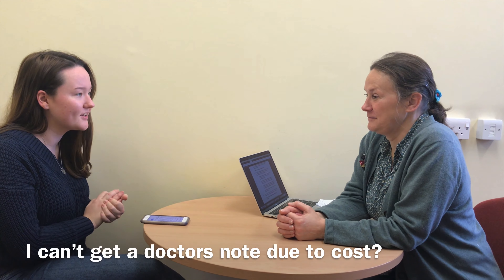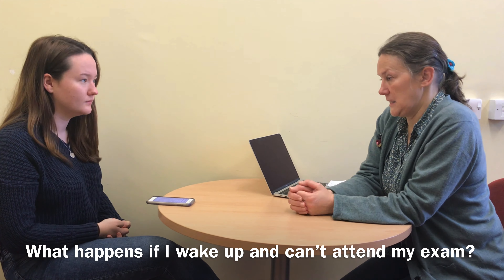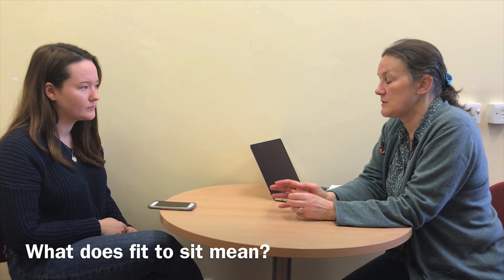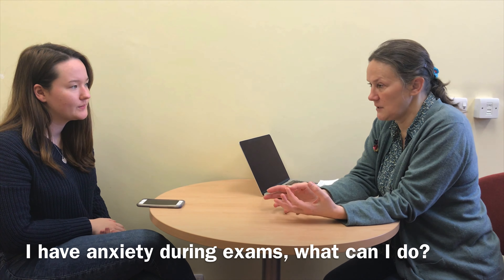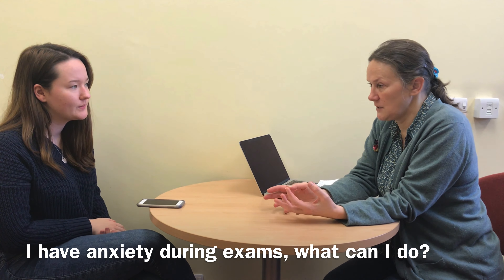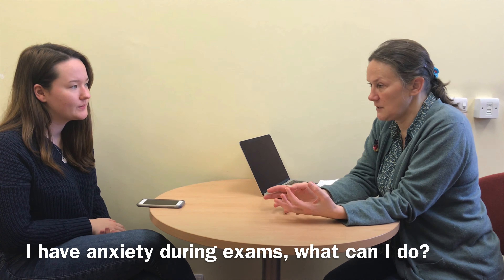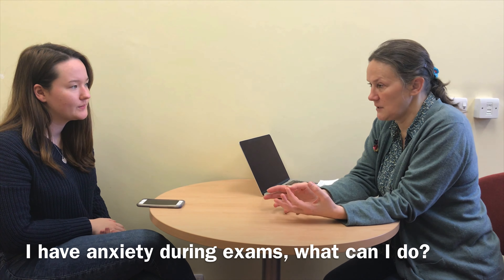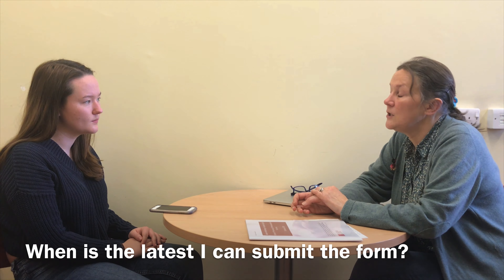Myth Busting Extenuating Circumstances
Here is the Q and A on extenuating circumstances. I completely embarrassed myself on camera so you don't have too! Here are the links so you can forward to any questions you have asked yourself.

00:18 - I can't get a doctors note due to cost
00:39 - How does self certification work?
01:21 - What happens if I wake up on the day of the exam and I can't attend?
02:06 - What does fit to sit mean?
03:19 - I have anxiety during exams what can i do?
04:19 - How does extenuating circumstances affect group work?
05:32 - Who can I speak to about extenuating circumstances?
06:10- What help can I get immediately?
06:57- What about COVID-19 and travel?
09:12 - I don't think i'll be able to get a death certificate?
09:58 - I want to keep my situation confidential?
11:15 - I don't think I can evidence my situation?
11:52 - Will i still be able to become a pharmacist?
12:49 - If there any support after submitting the form?
13:24 - When is the latest I can submit?

A huge thank you to Emma Kidd for letting us quiz her on the topic :)